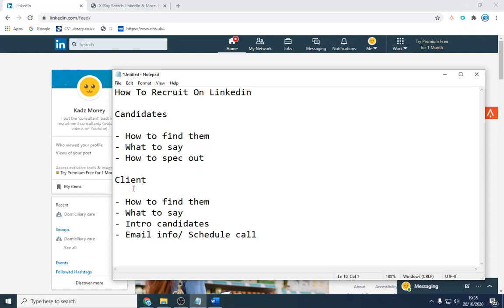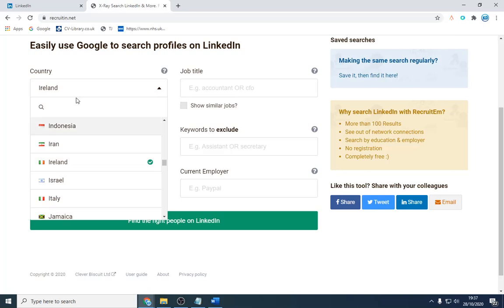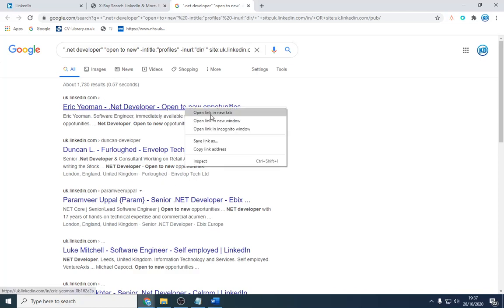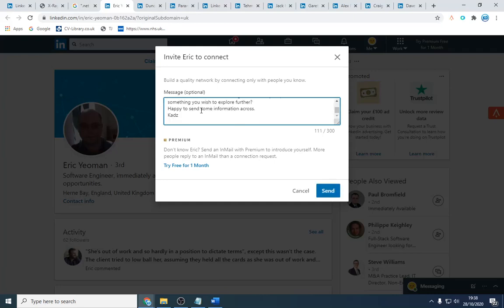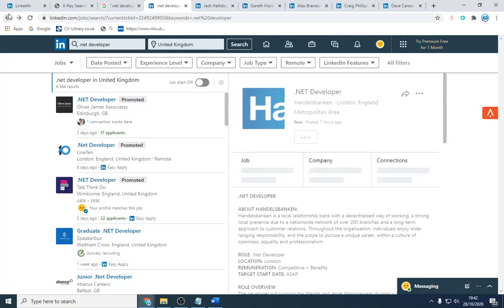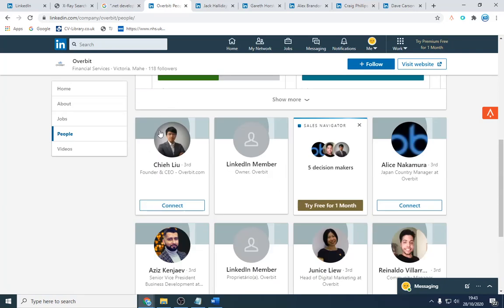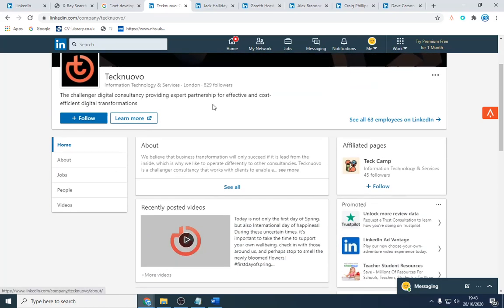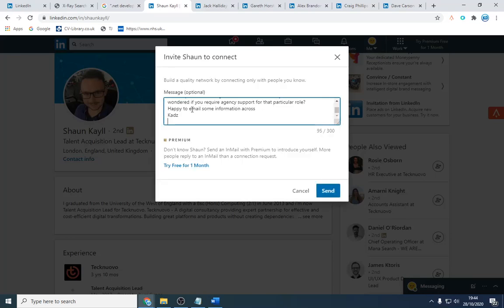How To Recruit On Linkedin For Free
30mins & 1 hour slots

Linkedin is probably the most powerful and easiest way to recruit. In this video I demonstrate exactly how to find clients and candidates and match them so it moves to interview stage almost instantly.